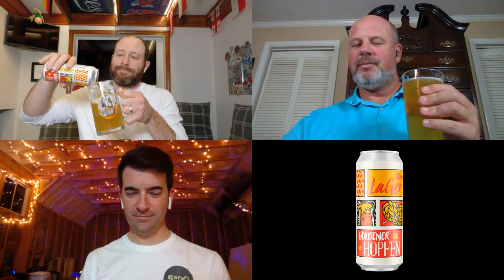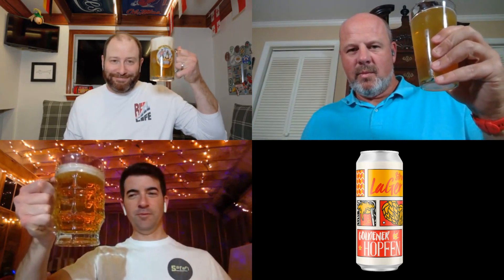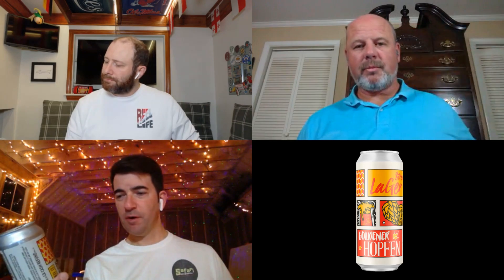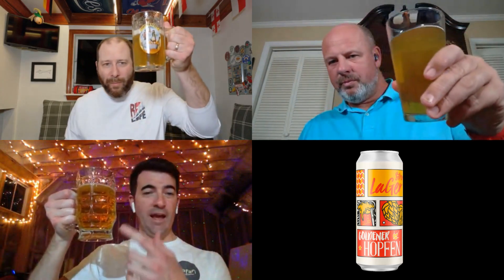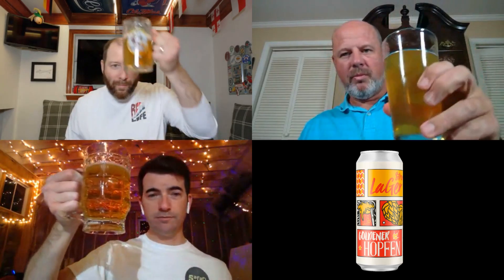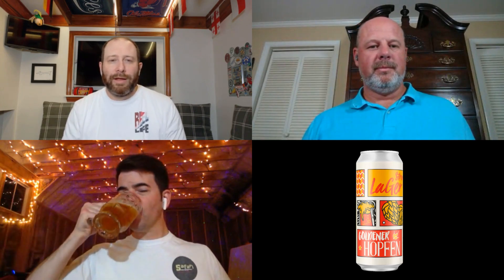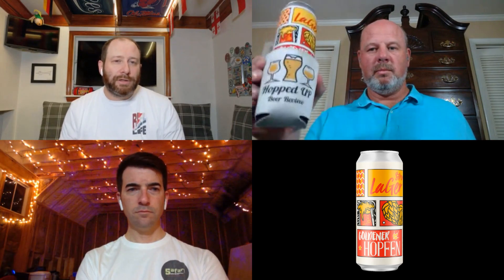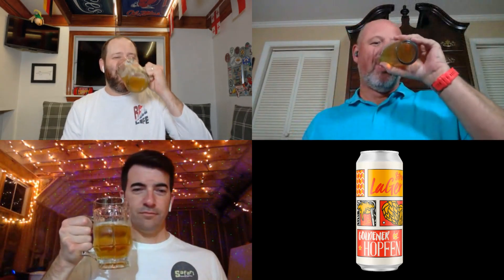Goldener Hopfen Strong by Privatbrauerei Eichbaum 7.3% ABV Beer Review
Hopped Up Beer Review: Goldener Hopfen Strong by Privatbrauerei Eichbaum 7.3% ABV

Welcome to Hopped Up where we give you our unprofessional and somewhat biased review of the beer we are drinking!

🍻  Put a beer in your face!  Cheers Mates!  🍻

🍺Beer Items:
Spiegelau Craft Beer Tasting Kit Glasses
Hollen Walker Premium Beer Glasses Set of 4

📷Recording Gear:
Elgato Wave:3 - Premium Studio Quality USB Condenser Microphone
OBSBOT Tiny 2 Lite 4K Webcam
Govee RGBIC LED Strip Lights M1

00:00 Introduction
00:33 Welcome to HUBR
01:09 The Pour & Cheers Mates!
02:53 Beer & Brewery Information
05:29 Individual Reviews
09:55 Total Score & Final Thoughts